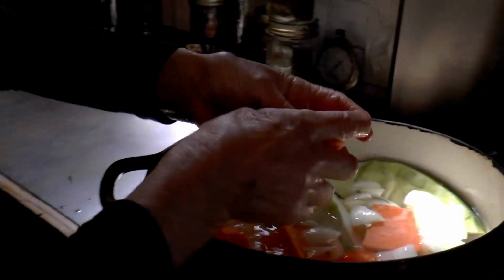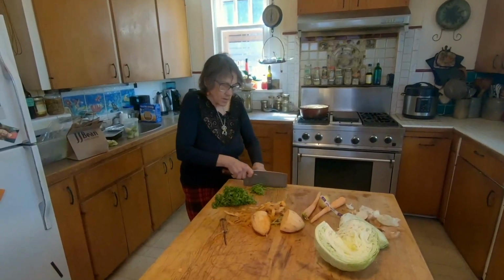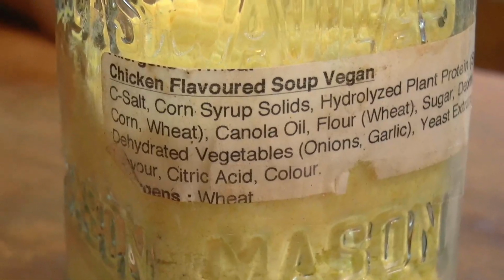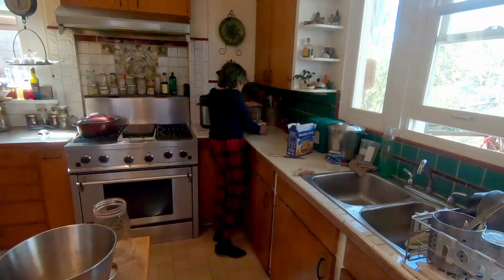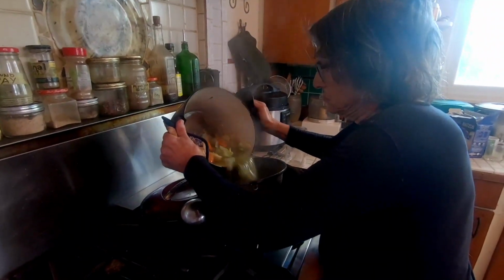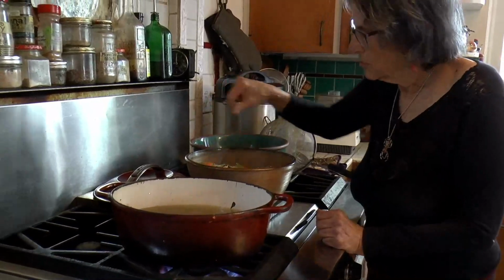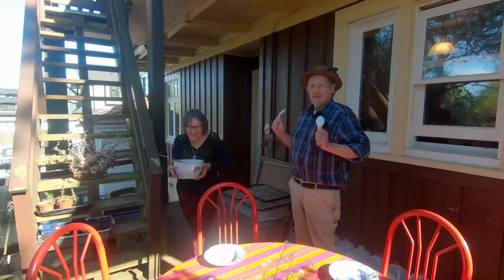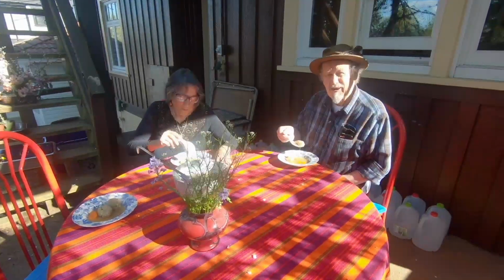Jeannie Kamins makes matzo ball soup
Jeannie Kamins has been a practicing artist for forty years, but has always been a cook. She has cooked for tree planting crews, helicopter loggers, archaeology digs, large groups in the hundreds, and intimate gatherings at her dinner table. She has about 50 feet of cookbooks that she has read and never followed. She wrote a family cookbook and maybe someday a cookbook will become her autobiography.

Chef: Jeannie Kamins
Video by: Frank Robideau
Best Boy: Henri Robideau